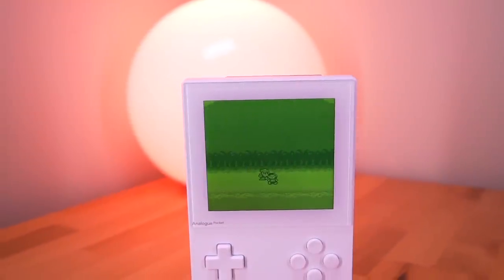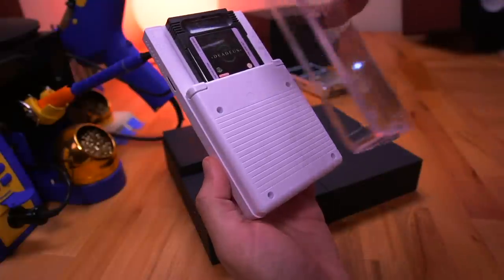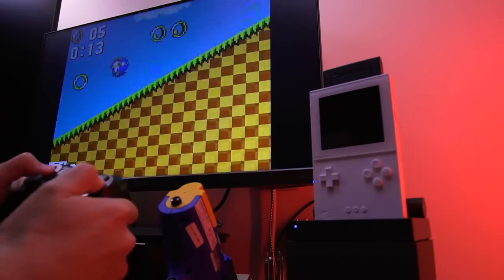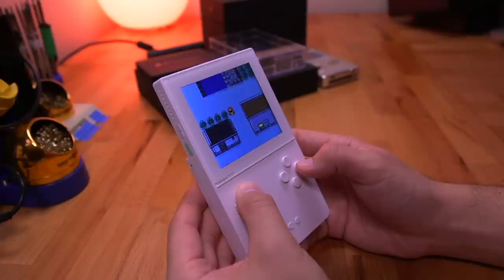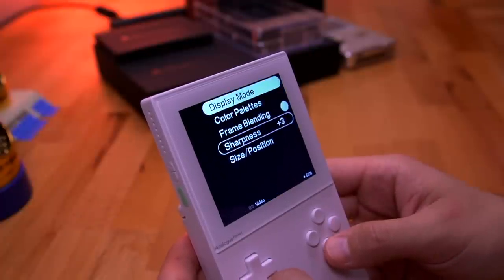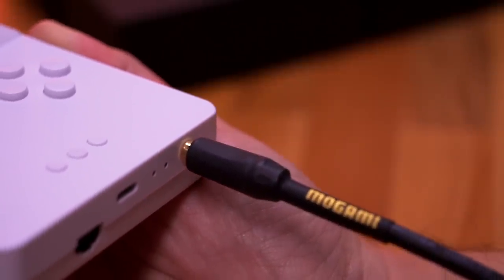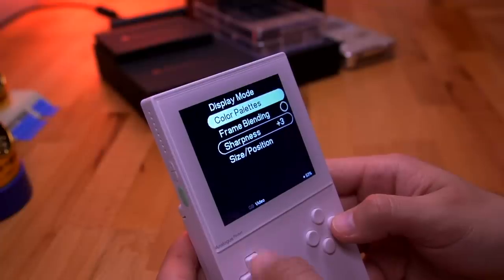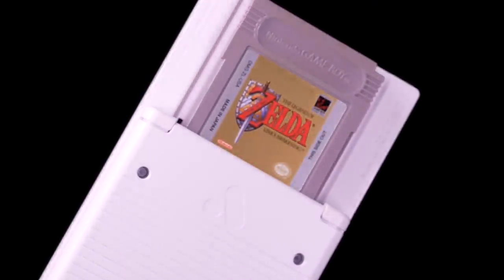2 Weeks With The Analogue Pocket - Is It Worth Buying???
2 Weeks With The Analogue Pocket - Is It Worth Buying???

After an intense couple weeks with the Analogue Pocket, I have learned a lot about the console!  I found out what's great about it and I found some glaring issues that hopefully will be addressed.  Analogue, I hope you’re listening.  I also go over what I see as the future of Analogue and their Pocket device.

I spent a lot of time with the accessories which I also go over.  I’ll review the screen protector, the clear hard case, Game Gear adaptor, and the Dock.

► So here's what you will find in this video:
► 0:00  Intro
► 1:56  Accessory Review:  Screen Protector
► 2:38  Accessory Review:  Clear Hard Case
► 3:40  Accessory Review:  Game Gear Adaptor
► 4:46   Accessory Review:  Dock
► 7:50  Analogue Pocket Review
► 14:23  The Future and Analogue and the Pocket
► 16:15  Should You Buy The Analogue Pocket?
► 17:44  Final Thoughts

Note:  The nice thing about these screen protector kits is that you get more than 1 screen protector in case you don’t install the first one well.  However, it should be noted that these appear to be film protectors instead of Glass like the Analogue one.  I also haven’t personally tried these out myself.

►SRA Flux Pen
►Circuit Board Holder

►Awesome Sony PSP IPS Screen Replacement
►Neo Geo IPS Retro Pixel Kit
►Game Boy Color Q5 IPS Backlight with OSD

// These stores provide fantastic Gear and Mods for Retro Consoles!  If you use the following links below, I received a small percentage from sales at no cost to you.

 ○ Retro Game Repair Shor (Tons of Game Boy Mods)

○ eBay (It’s where I buy a lot of the consoles I mod!)

○ Sendico (I use Sendico to get great deals on Retro Consoles directly from Japan!)